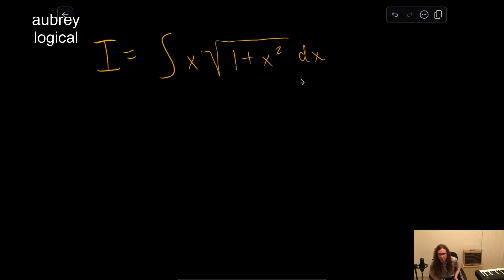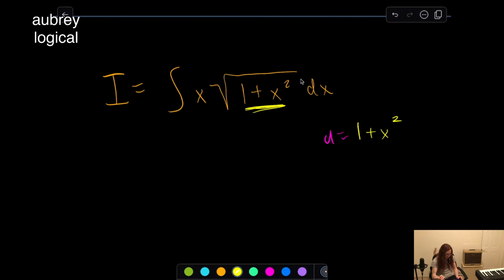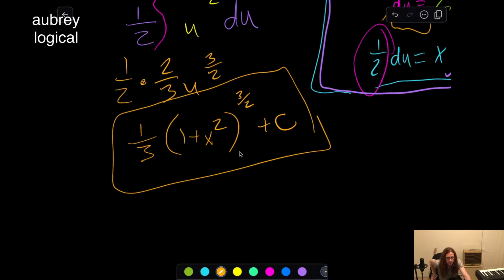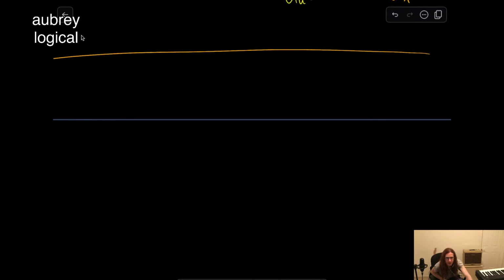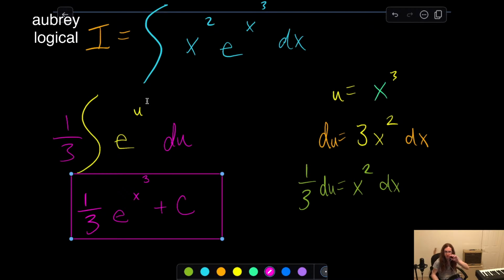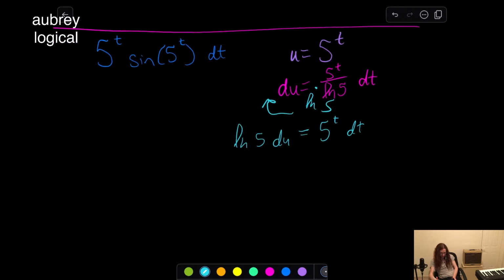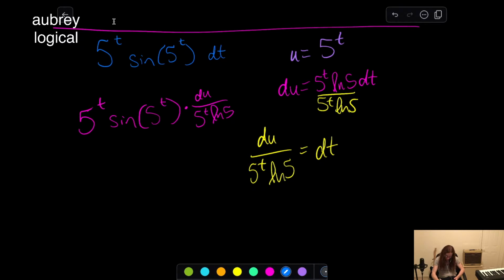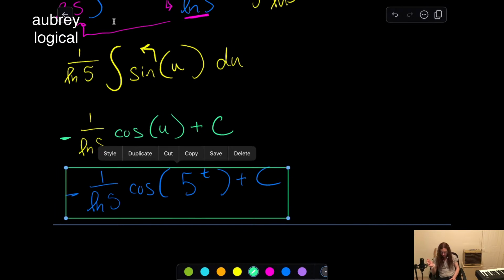EPISODE 1 | INTEGRALS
aubrey digital does calculus